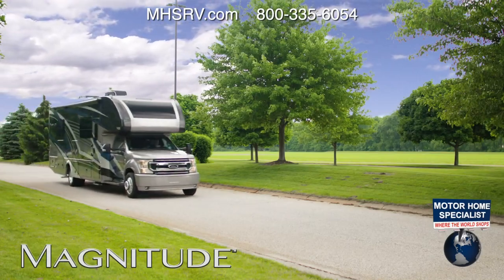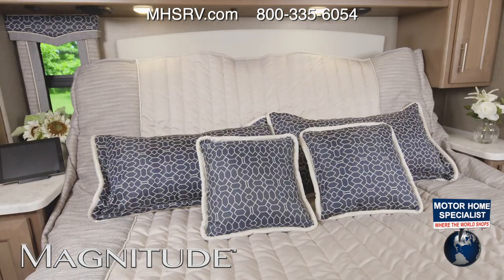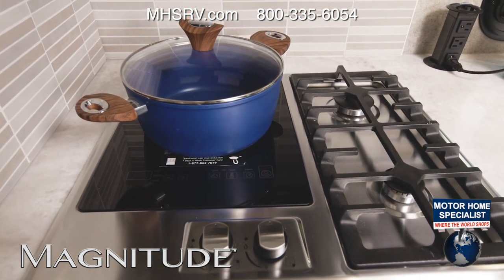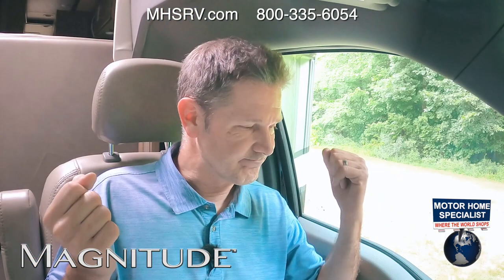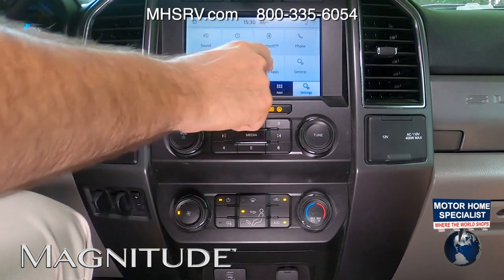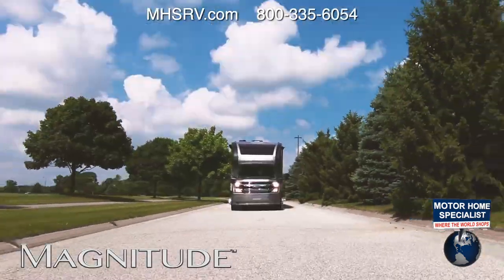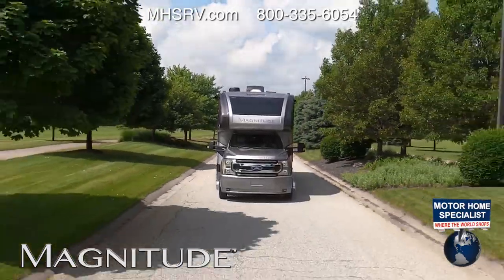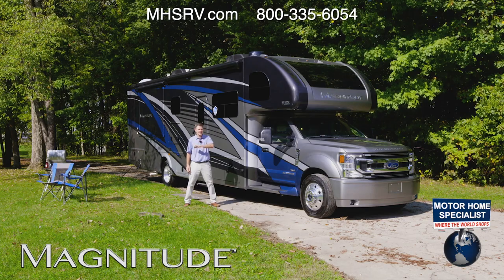2022 Thor Magnitude® Class C 4x4 Motorhome for Sale at MHSRV.com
The 2022 Thor Magnitude is highlighted by a full wall slide, king size bed, exterior kitchen, theater seating with footrests, washer/dryer prep, a spacious bathroom with dual entrances and a great kitchen and living room layout with tons of sleeping and dining space for the family! It is powered by the Ford® 6.7L Power Stroke® V8 turbo diesel engine with 330HP, 825 lb.-ft. torque and 10 speed transmission with selectable drive modes including Tow/Haul, Eco, Deep Sand/Snow. Additional driver comforts found on the F600 4 X 4 chassis include audible lane departure warning system, pre-collision assist with automatic emergency braking (AEB) and forward collision warning, automatic headlights, FordPass™ Connect 4G Wi-Fi modem, fog lamps, rear view mirror with backup monitor, SYNC® 3 enhanced voice recognition communications and entertainment system, color touchscreen, 911 assist, AppLink and smart-charging USB ports, navigation, side view cameras, emergency engine start switch and much more! This beautiful Super C luxury diesel RV also features the optional child safety tether, leatherette sleeper sofa and features aluminum wheels, automatic leveling jacks, power patio awning with LED lighting, frameless windows, keyless entry, residential refrigerator, large OTR convection microwave, solid surface kitchen counter top, ball bearing drawer guides, large TV in living area, exterior entertainment center with sound bar, Onan diesel generator with automatic generator start, multiplex wiring control system, tankless water heater, 1800-watt inverter and much more. For additional details on this unit and our entire inventory including brochures, window sticker, videos, photos, reviews & testimonials as well as additional information about Motor Home Specialist and our manufacturers please visit us at MHSRV.com or call . At Motor Home Specialist, we DO NOT charge any prep or orientation fees like you will find at other dealerships. All sale prices include a 200-point inspection, interior & exterior wash, detail service and a fully automated high-pressure rain booth test and coach wash that is a standout service unlike that of any other in the industry. You will also receive a thorough coach orientation with an MHSRV technician, a night stay in our delivery park featuring landscaped and covered pads with full hook-ups and much more! Read Thousands upon Thousands of 5-Star Reviews at MHSRV.com and See What They Had to Say About Their Experience at Motor Home Specialist. WHY PAY MORE? WHY SETTLE FOR LESS?

All additional materials and music used in this video have been paid for and are licensed to use by MHSRV. Manufacturer's options, features, colors, floor plans, etc. are subject to change without notice. Some furniture, carpeting, and decorations may be for demonstration only and not be a part of the available features list or sale price. Every effort has been made to insure the accuracy of the information in this video and it is deemed reliable, but not guaranteed information. Any weights and sizes expressed are approximates and may vary from floor plan to floor plan and are not guaranteed  to be 100% accurate. All service and make ready information, including high pressure wash and rain booth test, based on information and services available to MHSRV on a regular basis at the time of video production, but may periodically not be available for use due to maintenance or other restraints. Some visuals may not be of actual unit, chassis, etc. for sale and be used for demonstration and or video production value only. *Any references to #1 are per the official stat surveys of Statistical Surveys Inc. and/or the manufacturer at the time. *#1 in the world reference is for American built motor homes at a single dealership based on official stat surveys information at time of video production unless otherwise stated.